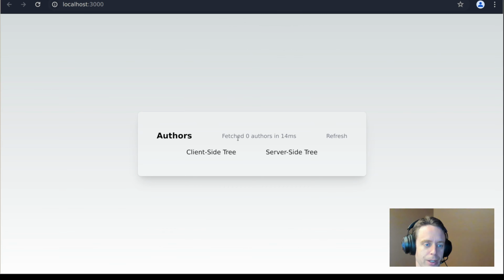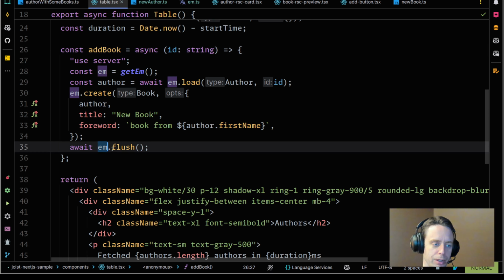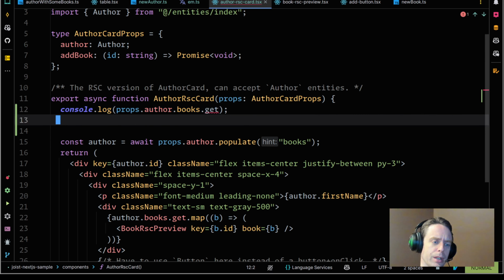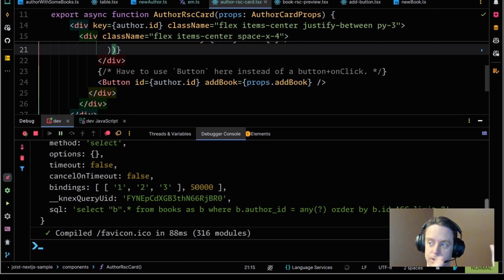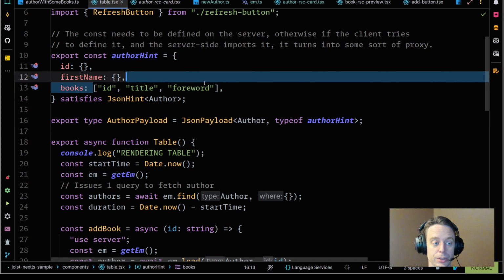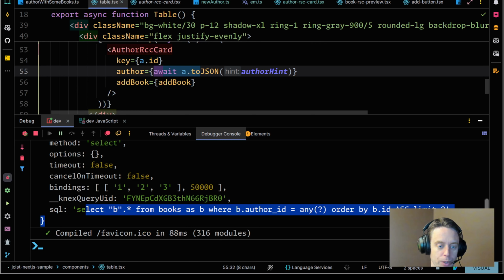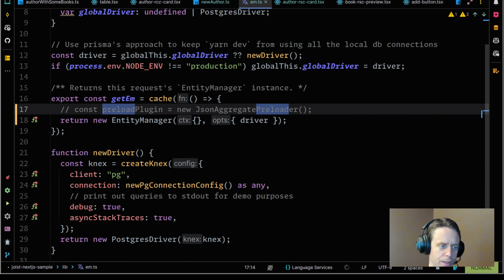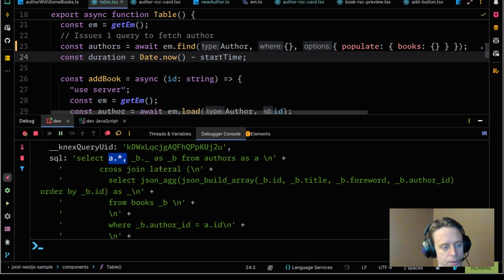Joist NextJS Sample App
In this video, we step through Joist's new NextJS sample app, which highlights the benefits of Joist's:
1) Auto-batching / N+1 prevention
2) toJSON methods to create response payloads
3) Relation preloader